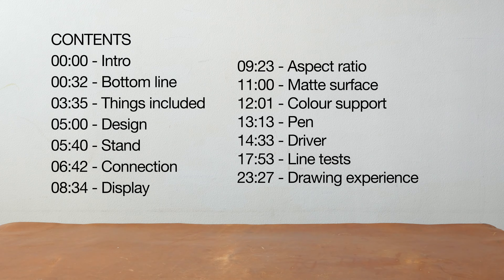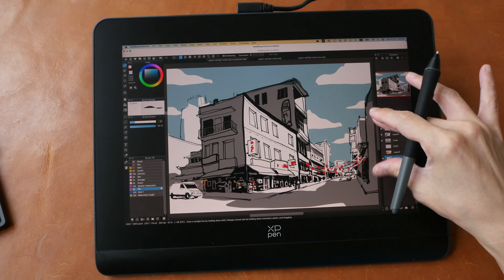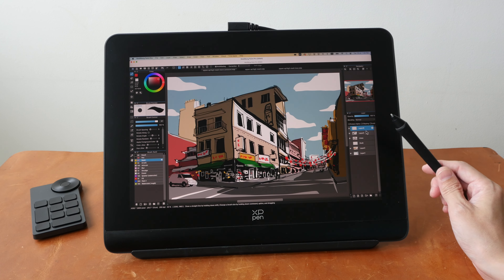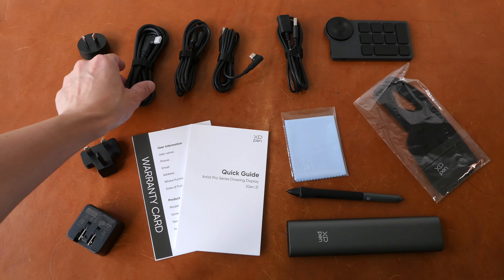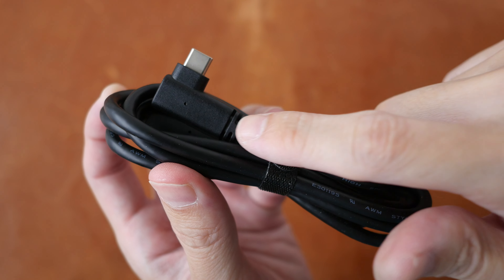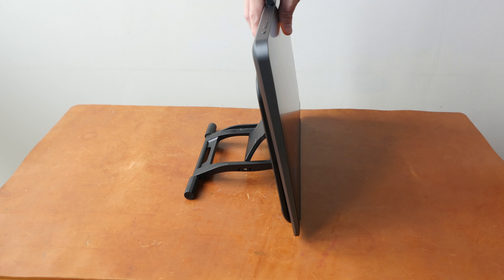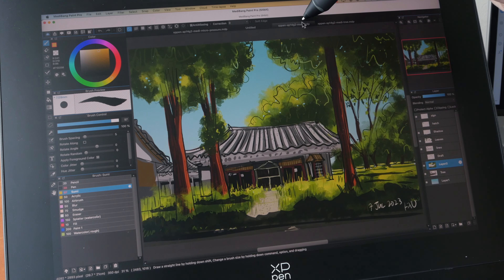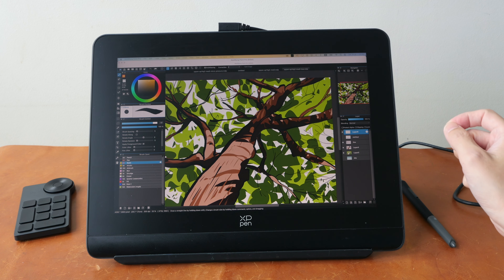XPPen Artist Pro 14 (gen 2) review: Incredible 16K Pressure Sensitivity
This pen display has accurate cursor tracking and world's first 16K levels of pressure sensitivity. Price USD 419 with two years warranty.

TIME STAMPS
00:00 - Intro
00:32 - Bottom line
03:35 - Things included
05:00 - Design
05:40 - Stand
06:42 - Connection
08:34 - Display
09:23 - Aspect ratio
11:00 - Matte surface
12:01 - Colour support
13:13 - Pen
14:33 - Driver
17:53 - Line tests
23:27 - Drawing experience